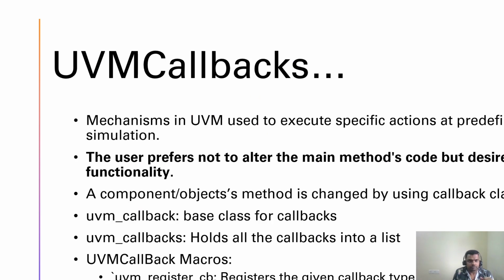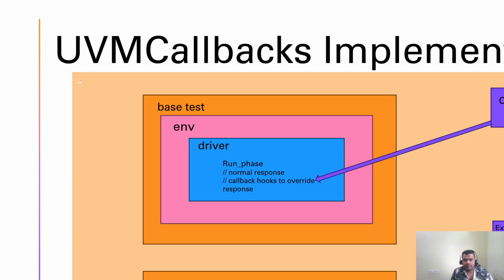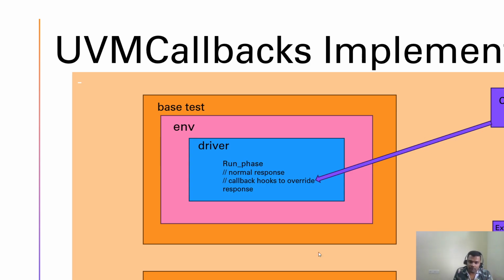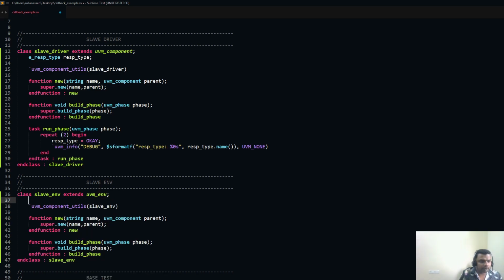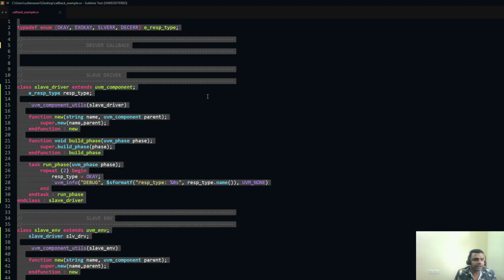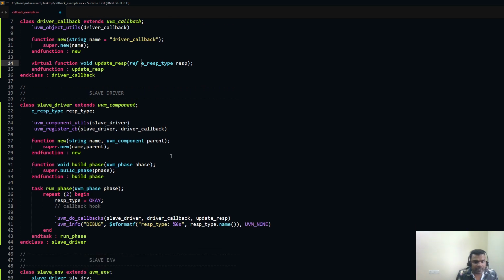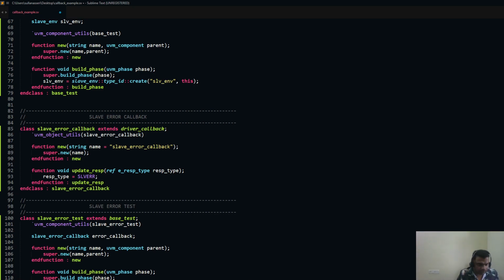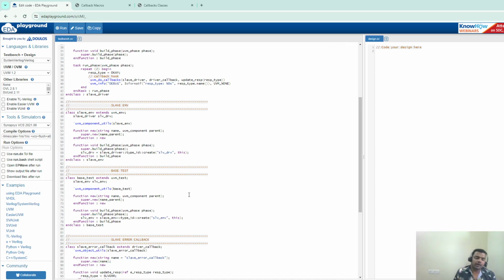UVM: Callbacks implementation with a Basic Example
Learn How to Implement UVM Callbacks with a Simple Example | UVM Tutorial Series